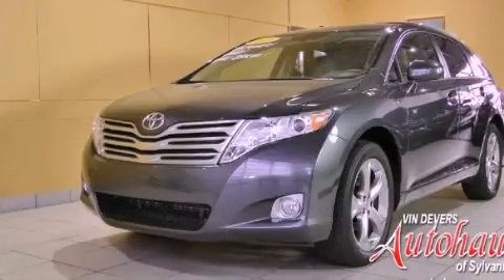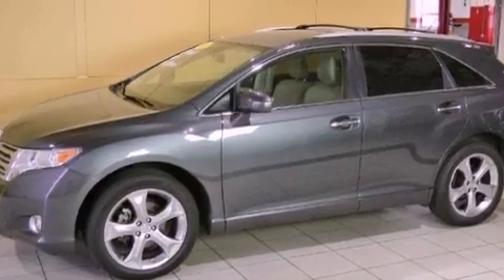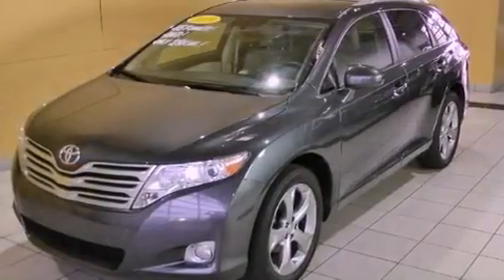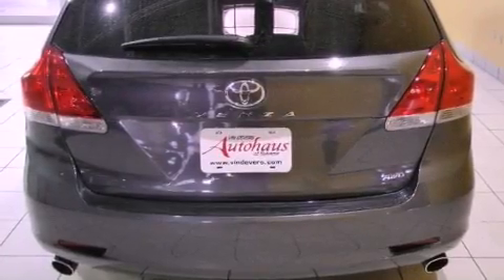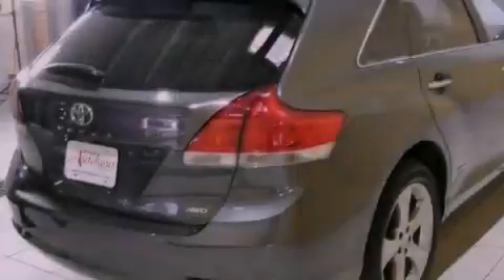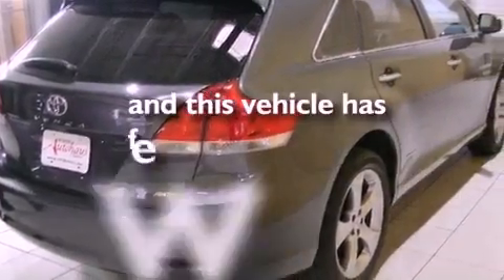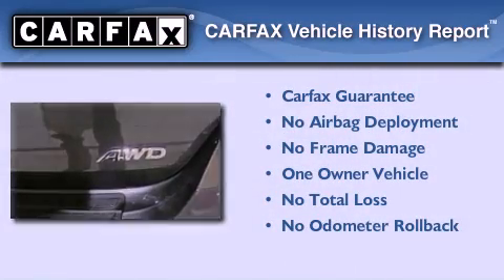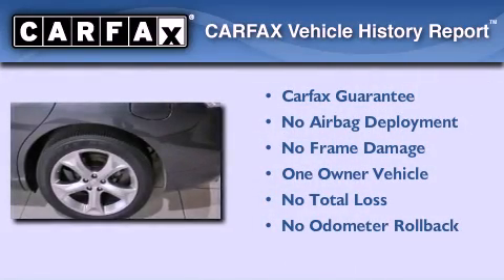2009 Toyota Venza Sylvania OH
Year : 2009
 Make : Toyota
 Model : Venza
 Engine : 3.5L DOHC SFI 24-valve V6 engine
 Trans . : Automatic
 Exterior : Gray
 Miles : 22,930

 2009 Toyota Venza Sylvania OH